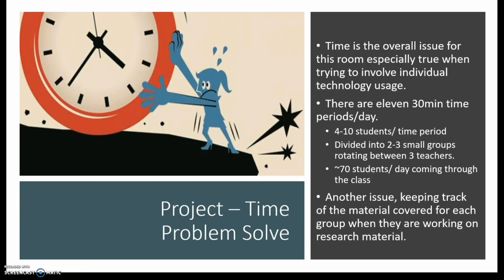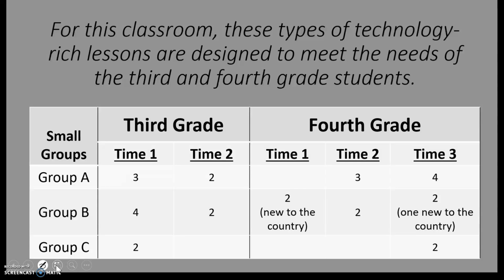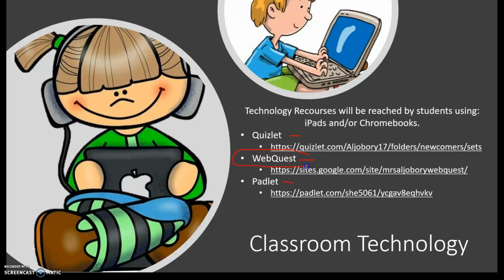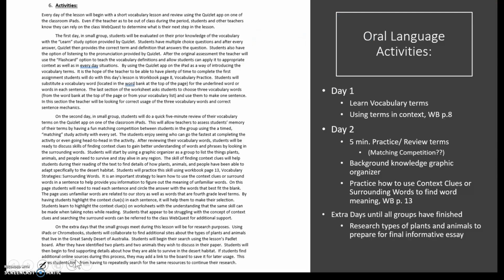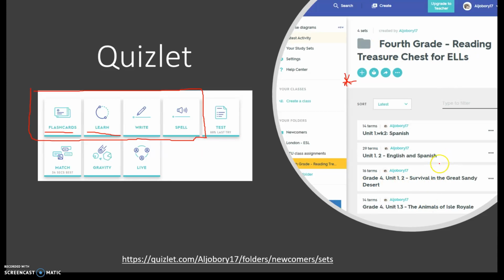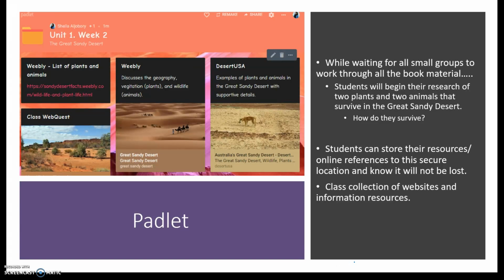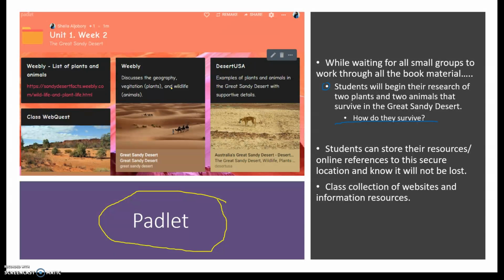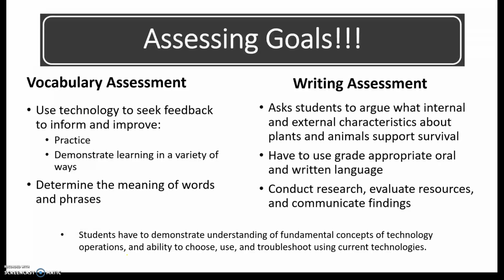Technology-Rich Oral Language Lessons in ESL